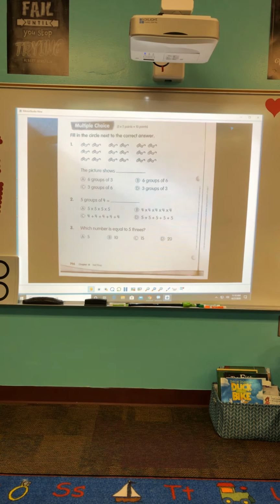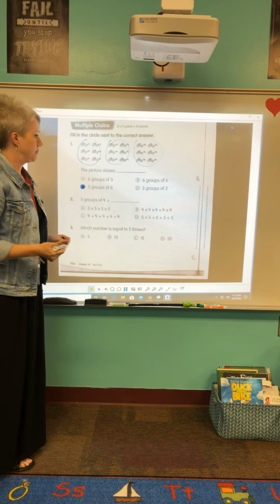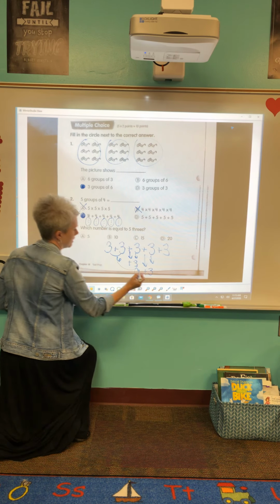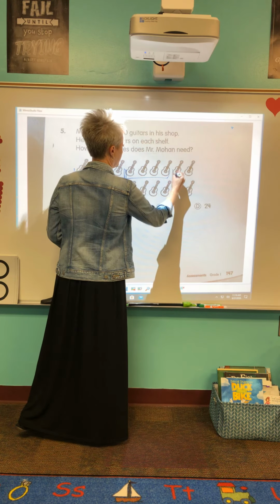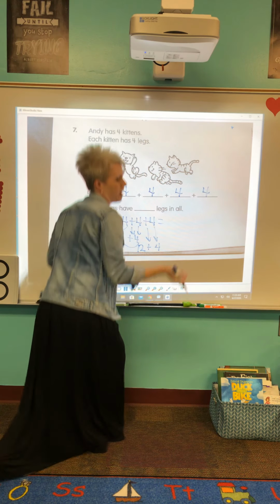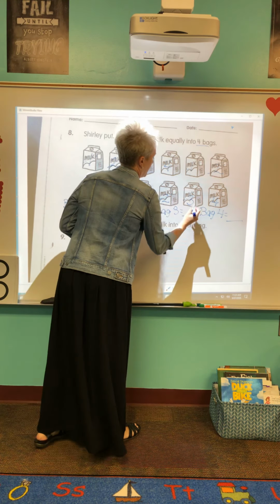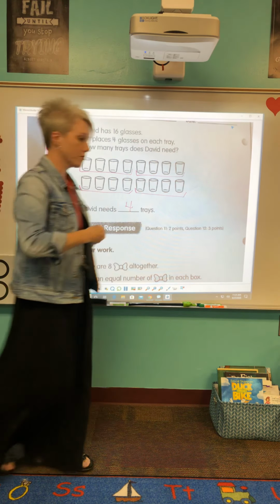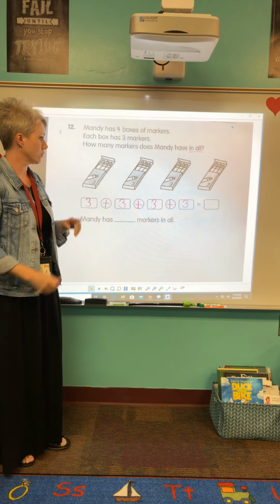Math Day 30